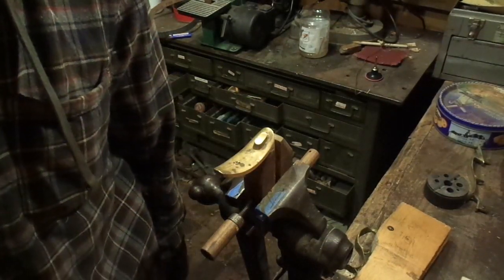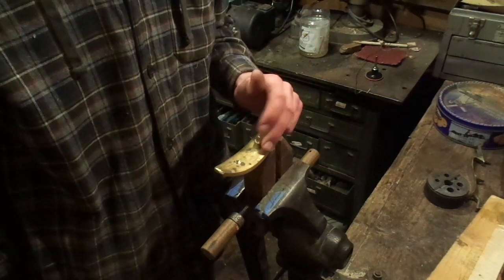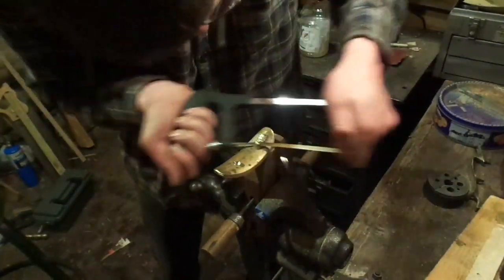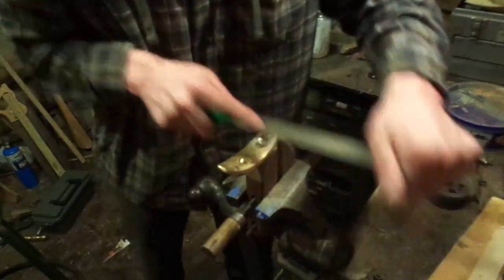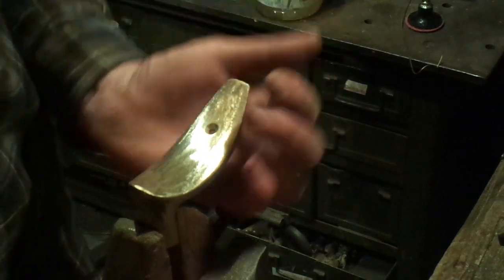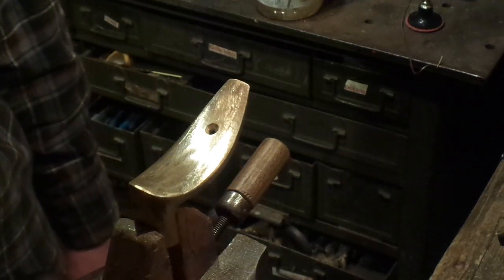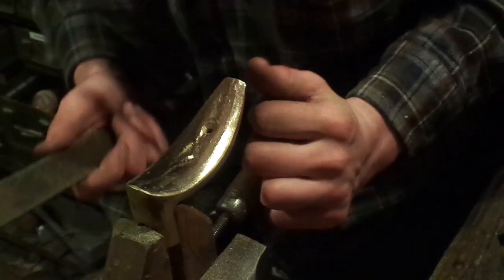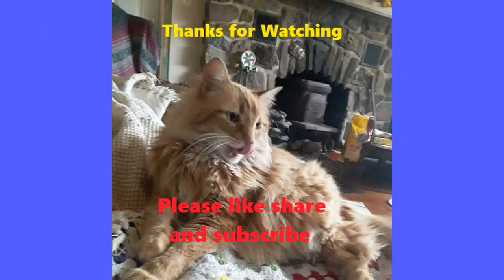Part 1 | Long Rifle Butt Plate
In this video series we’ll demonstrate how to go from a rough casting to a finely polished piece.